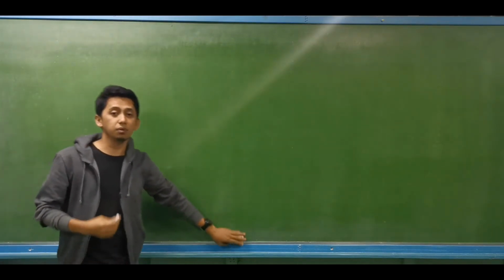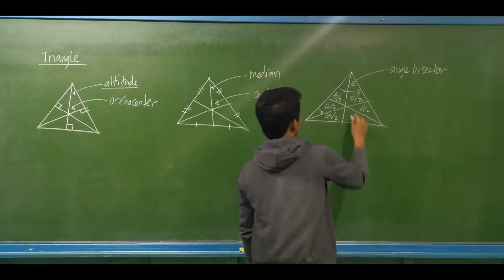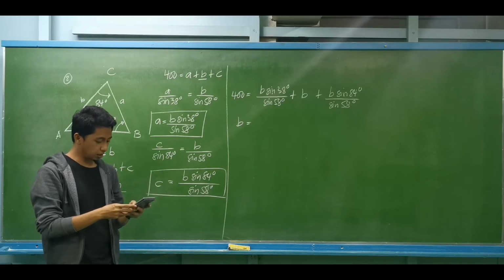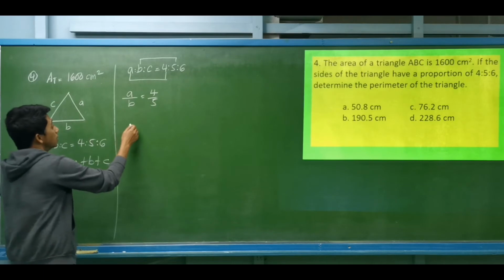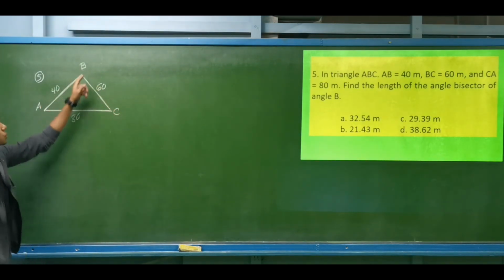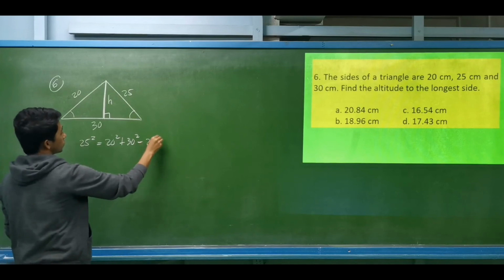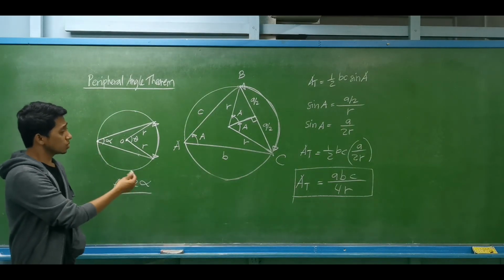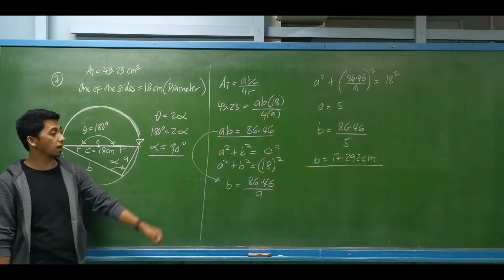Plane Geometry part 1